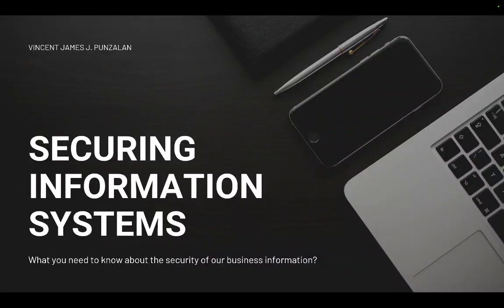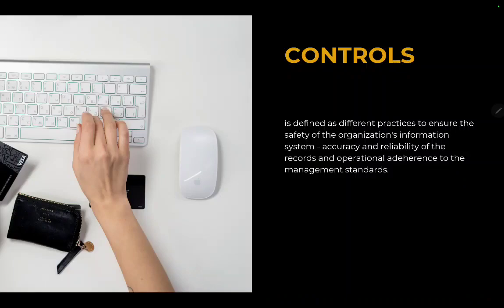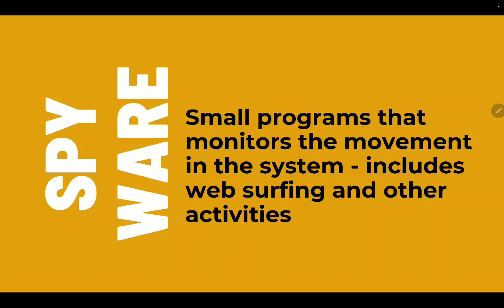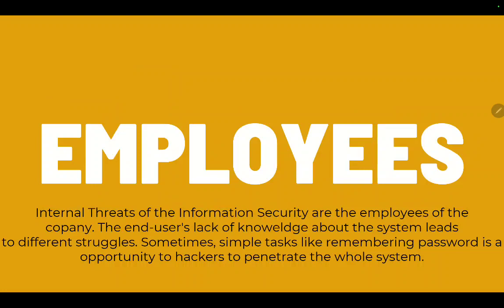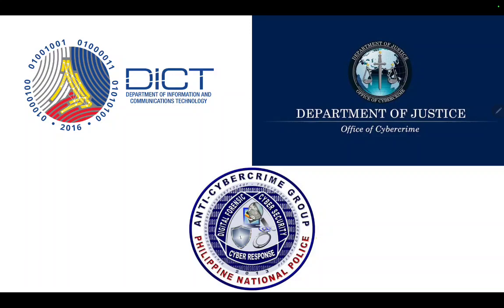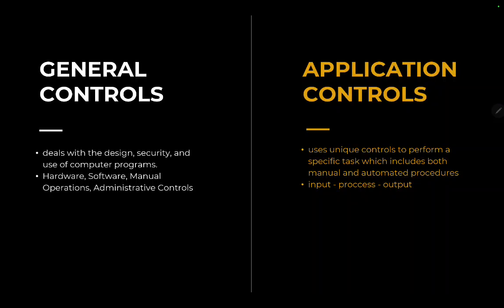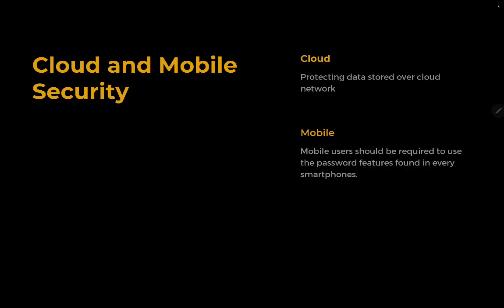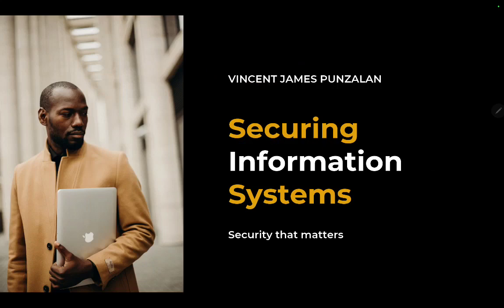Securing Information Systems